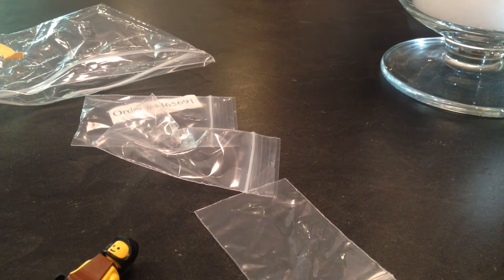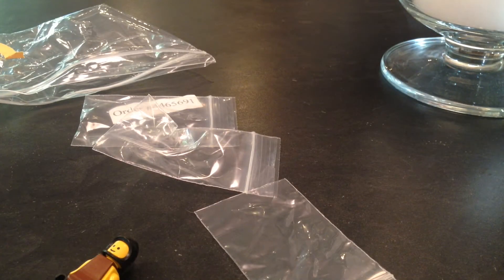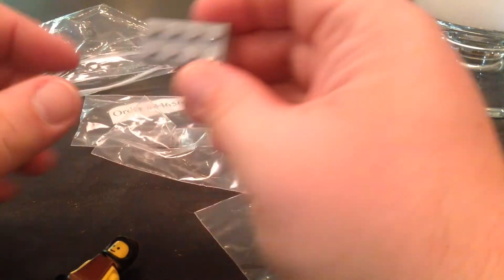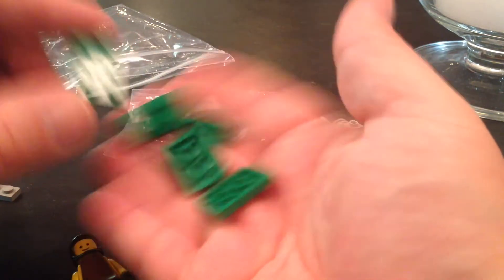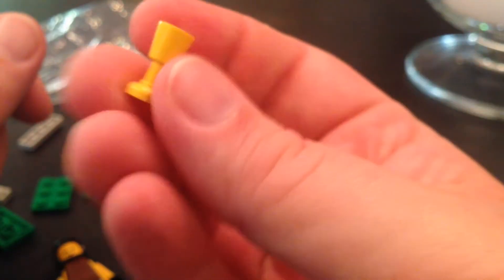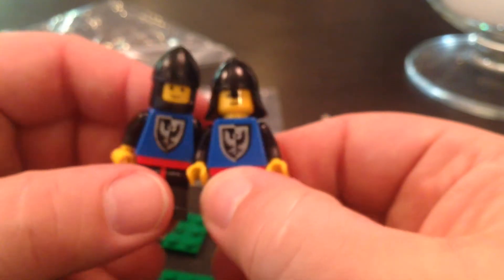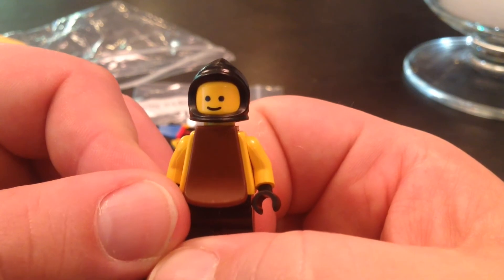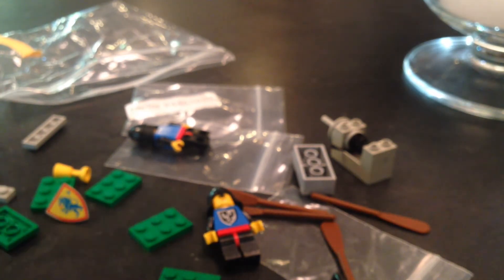LEGO Haul, Personal Collection # 18, Still more Bricklink